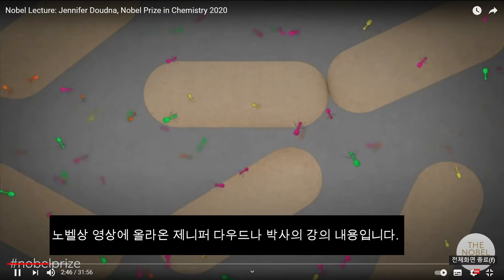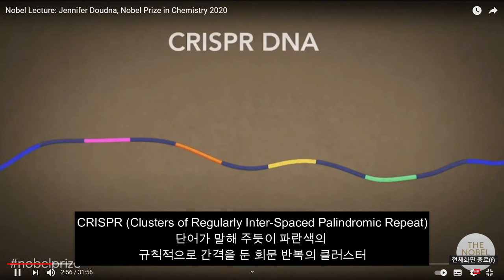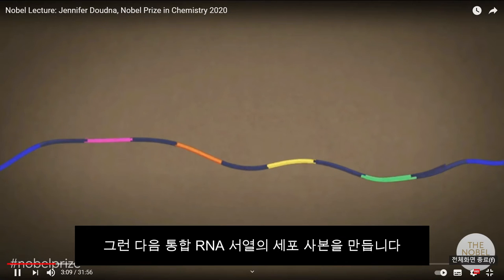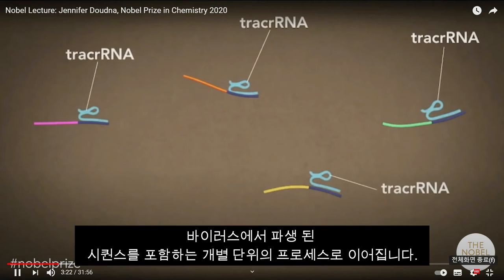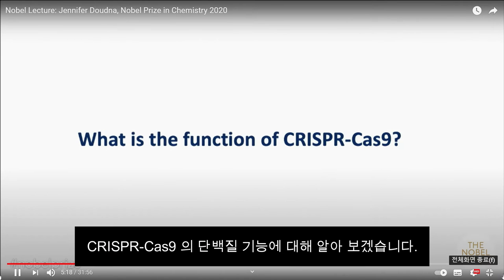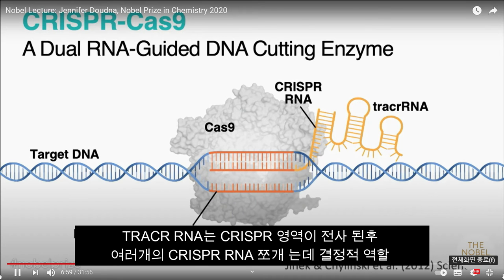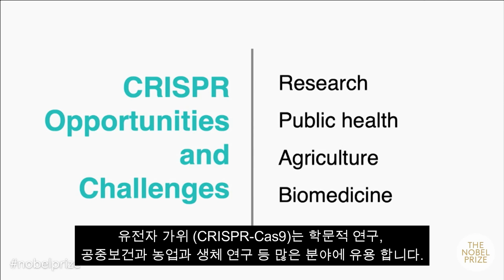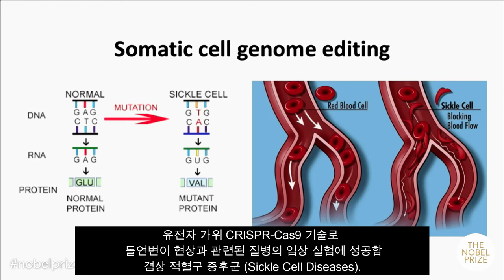2020 Nobel Prize 노벨상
자랑스런 과학자들 입니다.
너무 멋진 두분의 연구 보고서를 요약해 보았는데 ...너무 감동적이예요 ^^